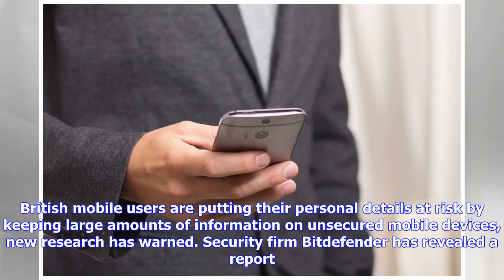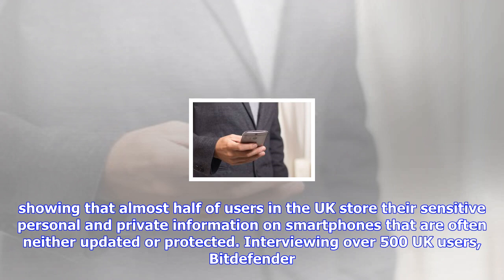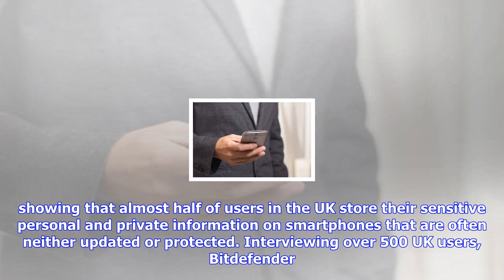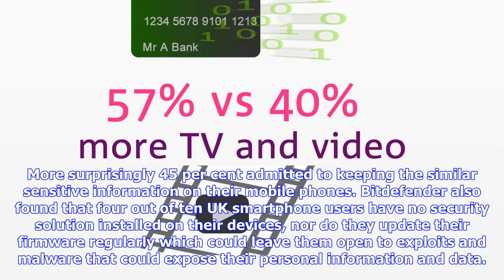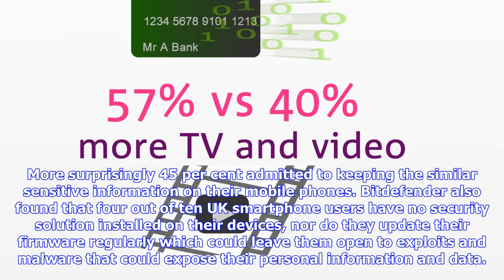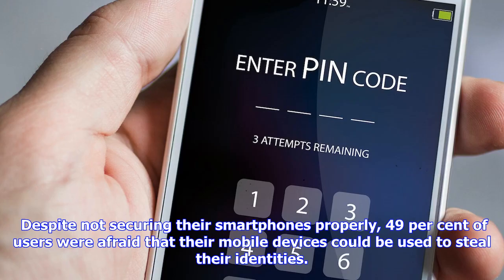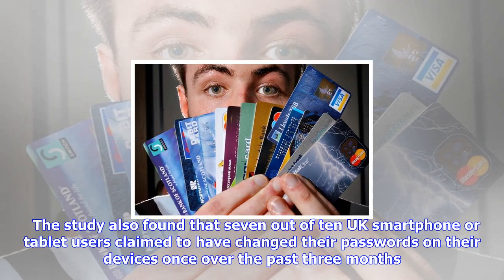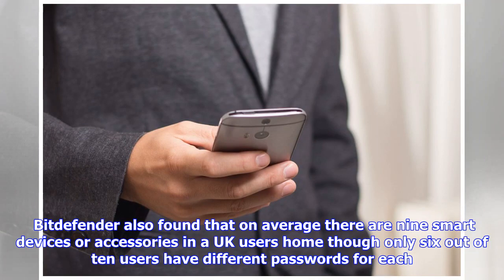Breaking News | Almost half of brits store personal information on mobile devices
Almost half of brits store personal information on mobile devices

British mobile users are putting their personal details at risk by keeping large amounts of informat...